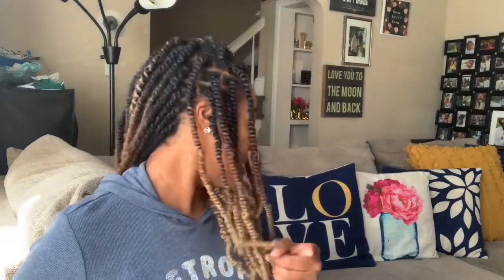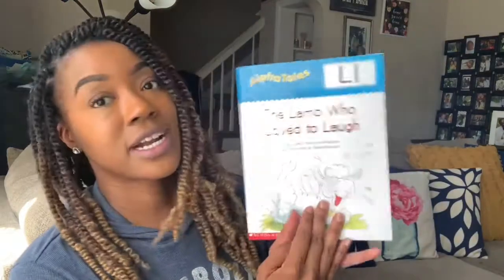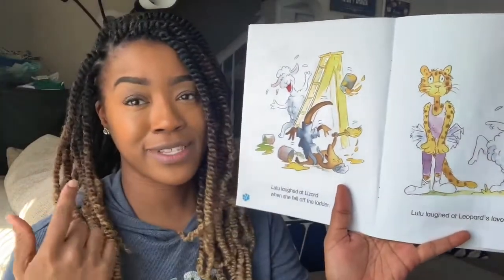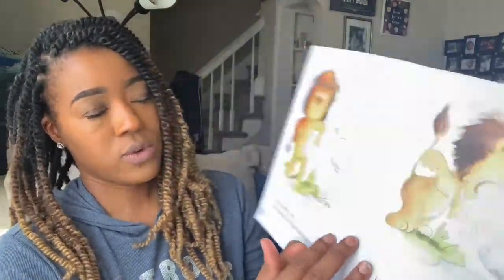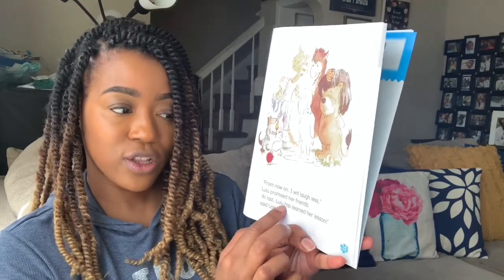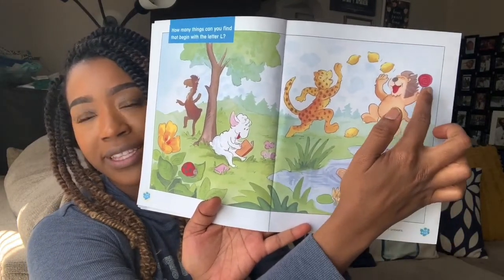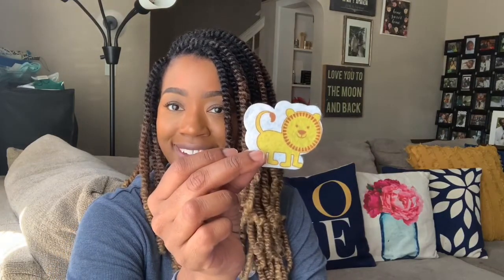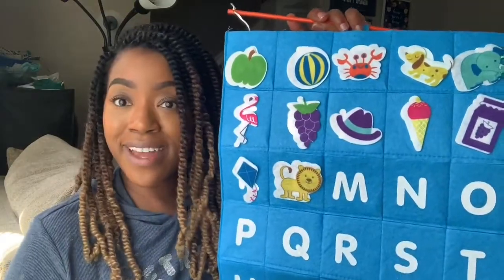AlphaTales Letter L: The Lamb Who Loved to Laugh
Learn all about the letter L with Mrs. Bailey!

AlphaTales Box Set: A Set of 26 Irresistible Animal Storybooks That Build Phonemic Awareness & Teach Each letter of the Alphabet.  As an Early Childhood Educator, I highly recommend this series!  I especially love the Teaching Guide that is included!

to purchase your own set of AlphaTales Stories!